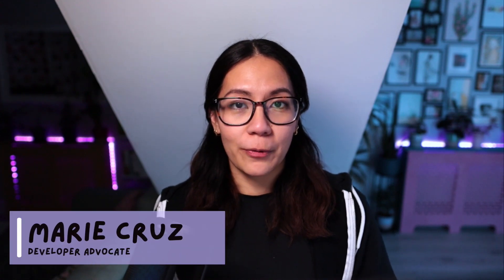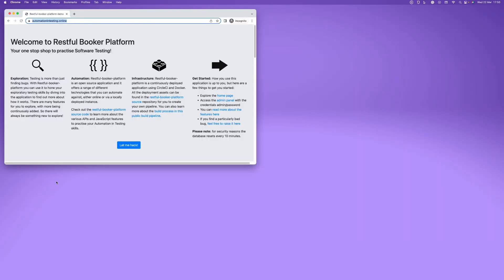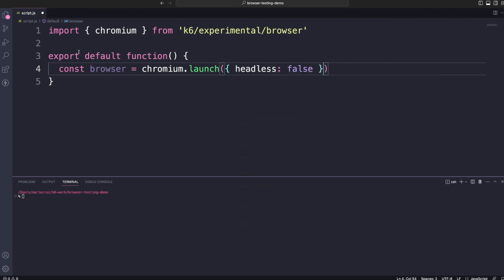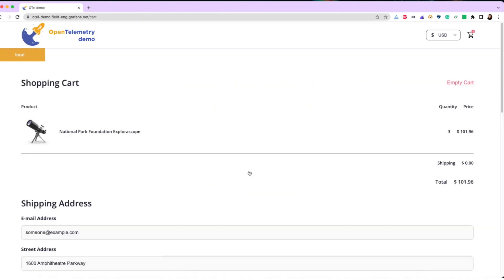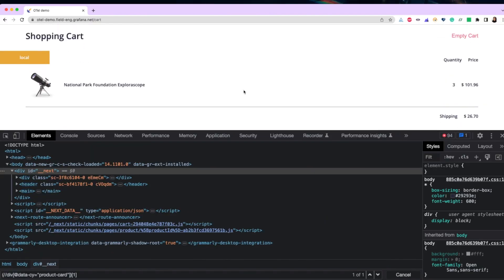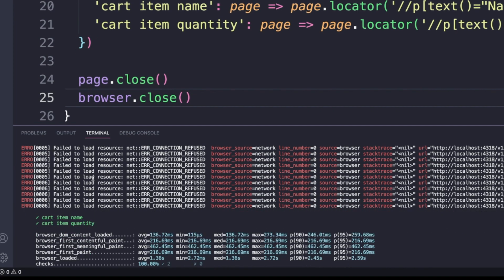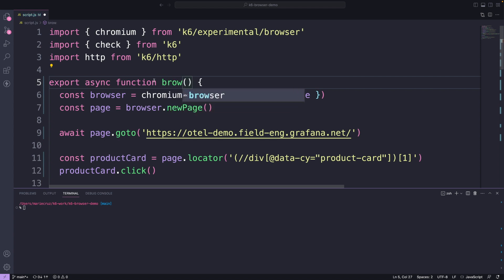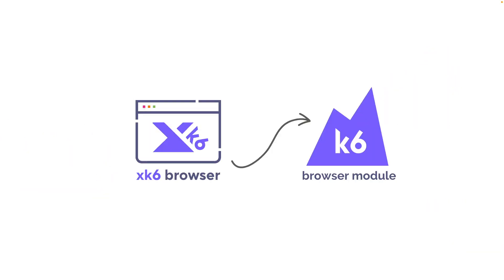Browser Testing with k6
Browser testing should be an important part of your performance testing strategy, especially with web applications. In this video, get to know our k6 browser module. This experimental module provides browser-level APIs that let you automate tests from a browser perspective and collect frontend performance metrics as part of your existing k6 scripts.

Chapters
00:00 - The importance of frontend performance testing
01:00 - The k6 browser module
01:46 - Code walkthrough
04:57 - Running the test
05:25 - Hybrid performance testing with k6